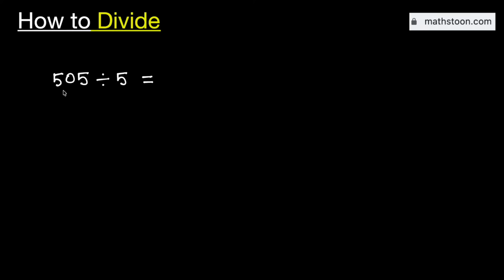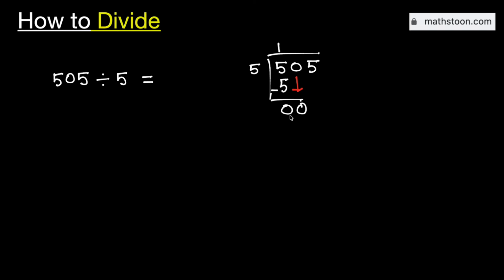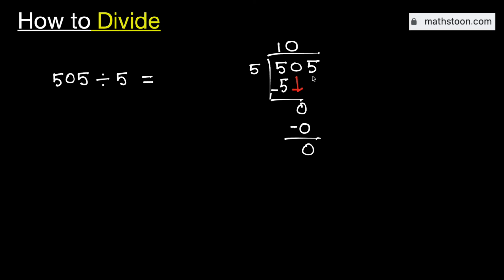505 divided by 5 (505÷5) | Value of 505/5 | Long Division